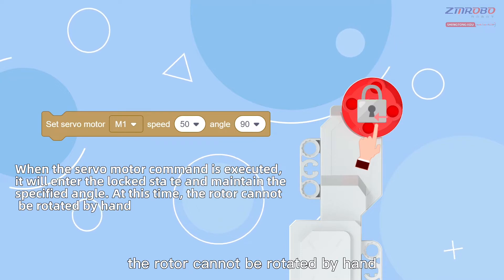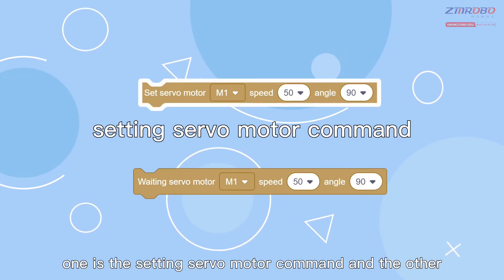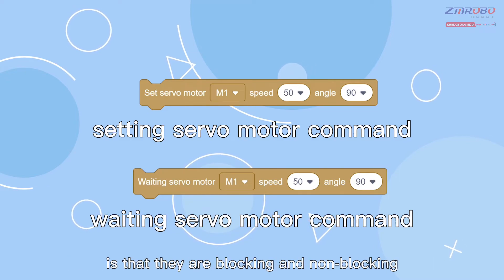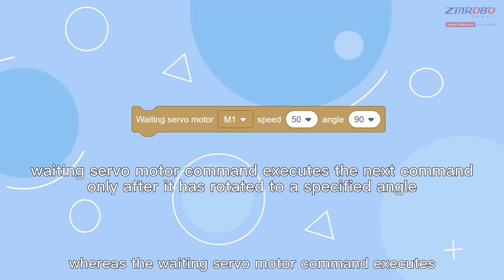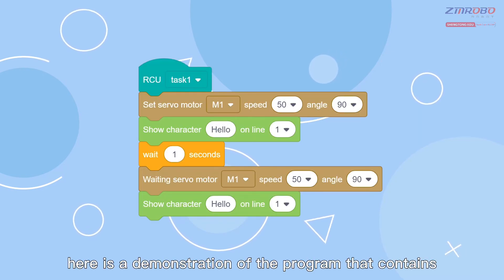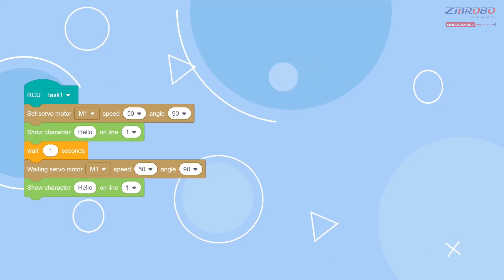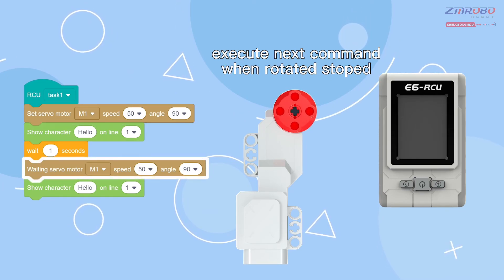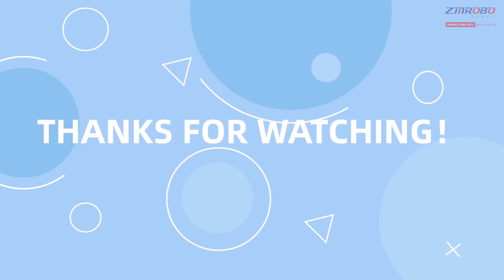Introduction of motor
Motor use tutorial